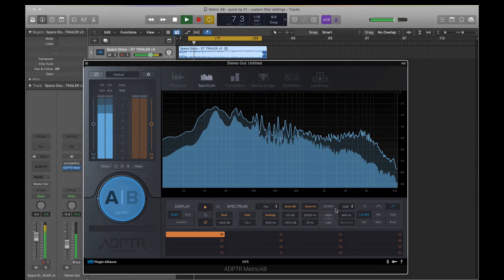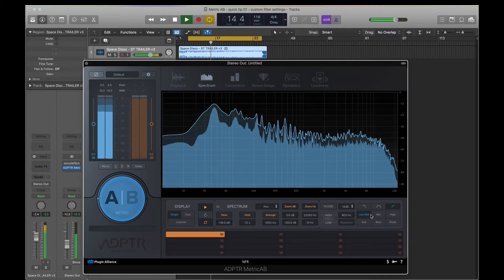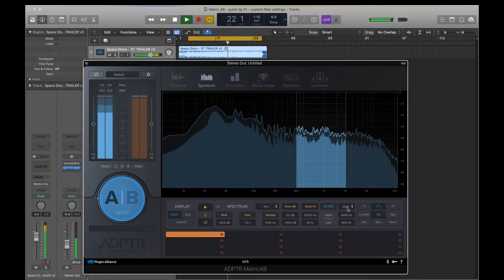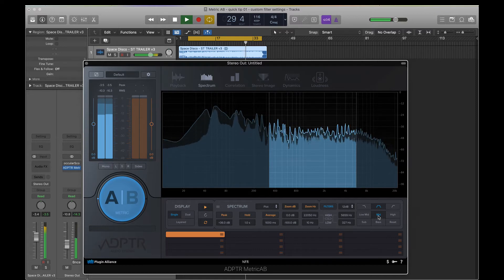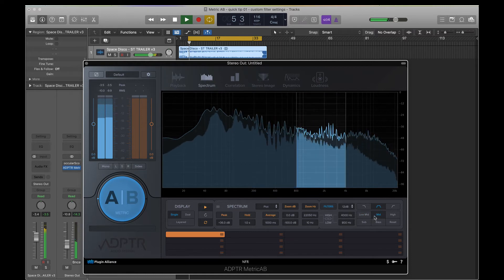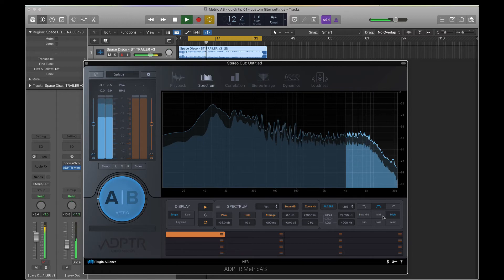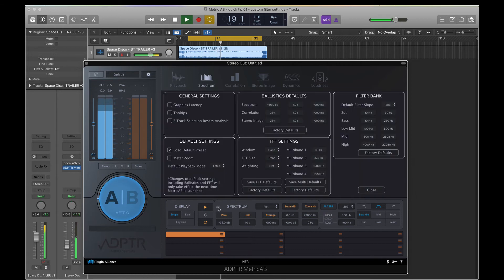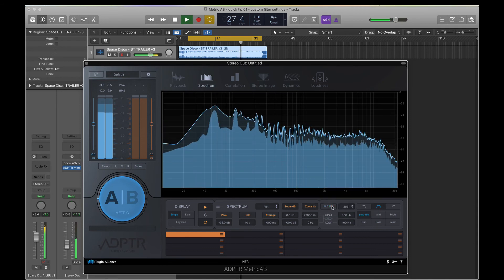ADPTR AUDIO Metric AB Mega Tip - CUSTOM FILTER BANK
Want to know how to save your own custom Filter Bank settings for Metric AB? It's super easy, just watch this little video.
Want more tips and tricks? just leave a suggestion in the comments below.